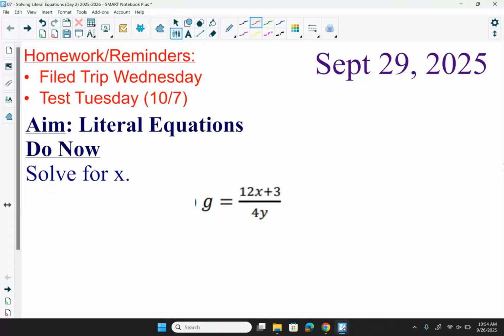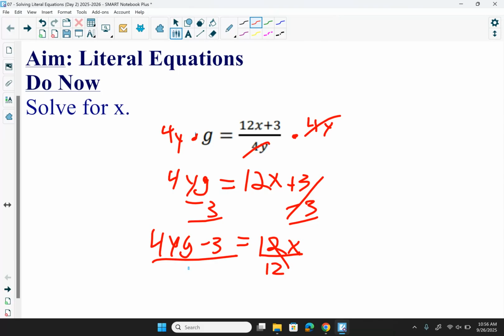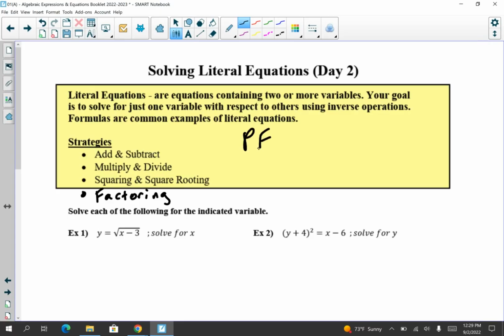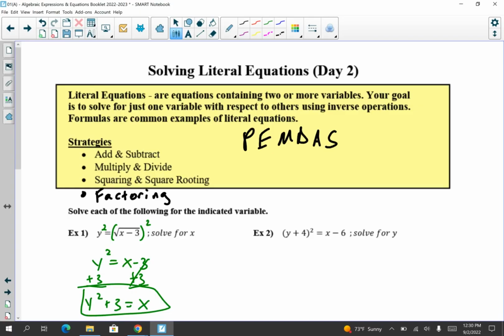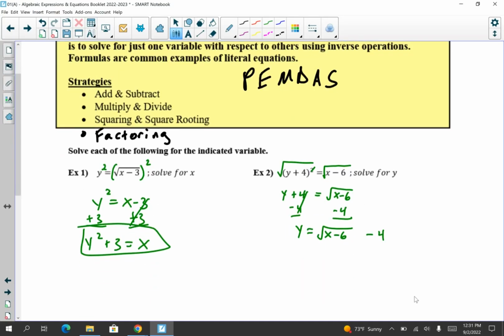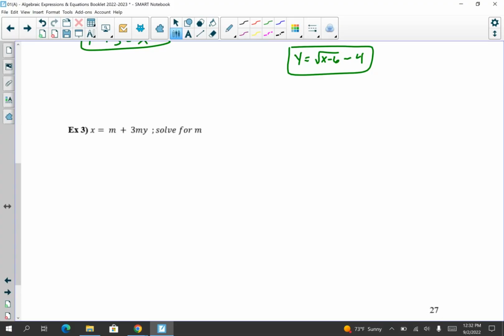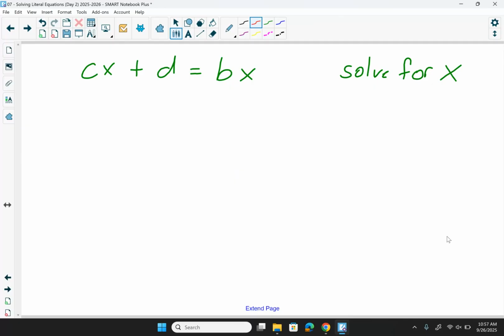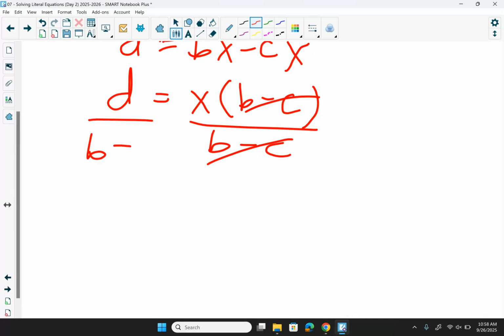Literal Equations Day 2